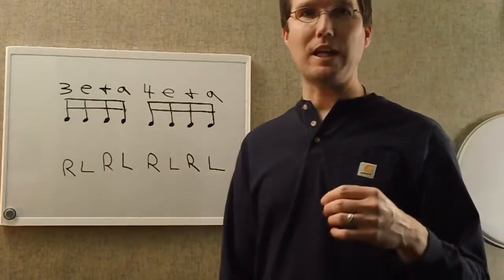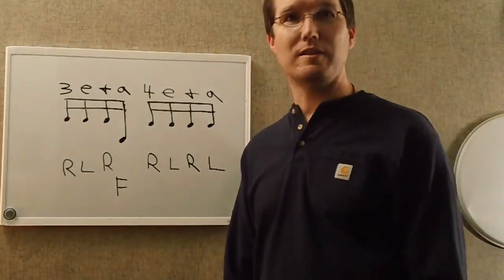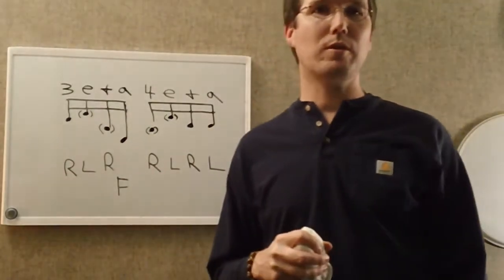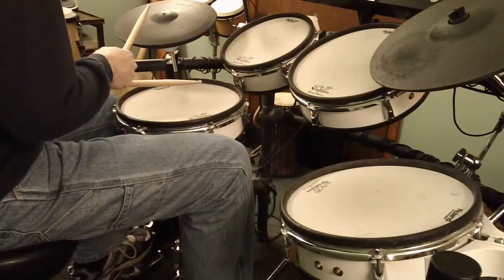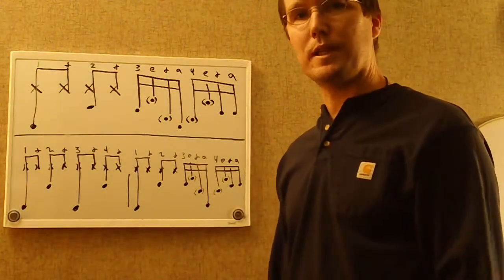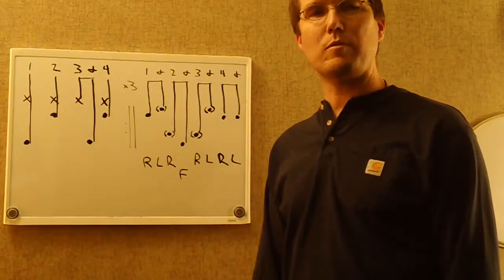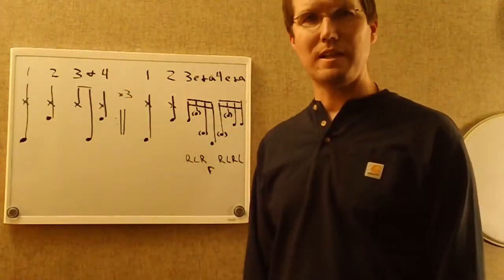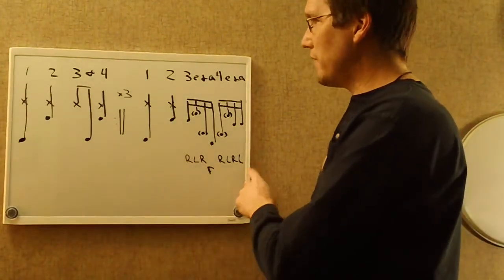Two Beat Drum Fill Incorporating the Bass Drum #1